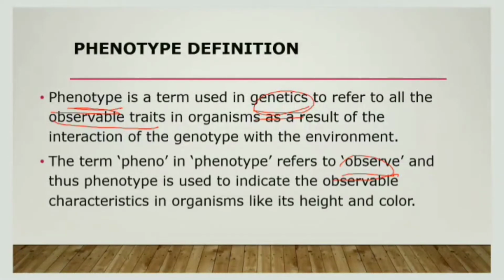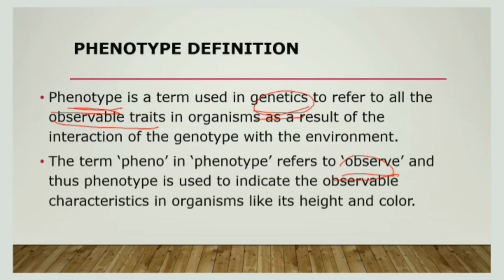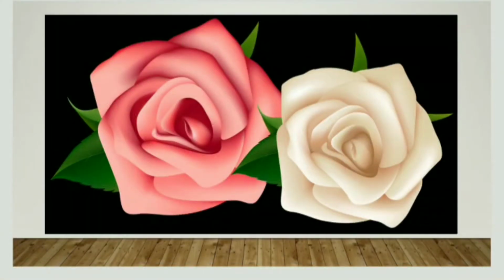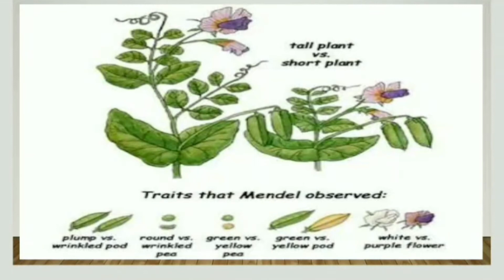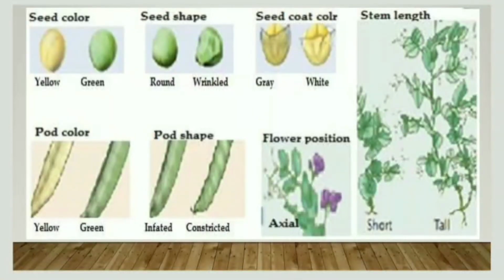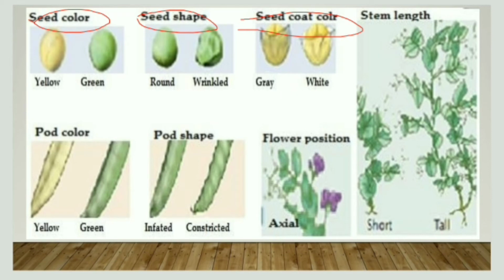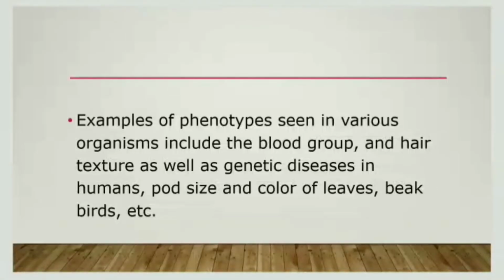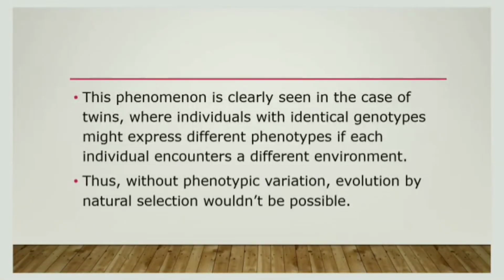What is Phenotype ?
The term "phenotype" refers to the observable physical properties of an organism; these include the organism's appearance, development, and behavior. An organism's phenotype is determined by its genotype, which is the set of genes the organism carries, as well as by environmental influences upon these genes. Due to the influence of environmental factors, organisms with identical genotypes, such as identical twins, ultimately express nonidentical phenotypes because each organism encounters unique environmental influences as it develops. Examples of phenotypes include height, wing length, and hair color. Phenotypes also include observable characteristics that can be measured in the laboratory, such as levels of hormones or blood cells.